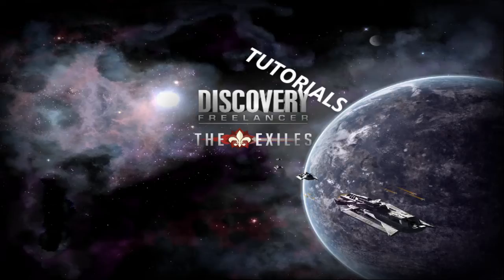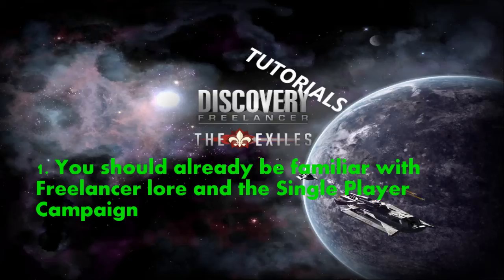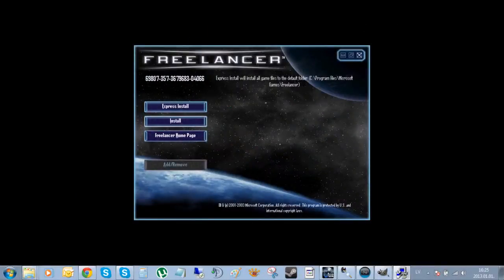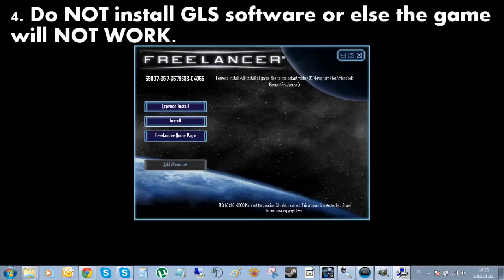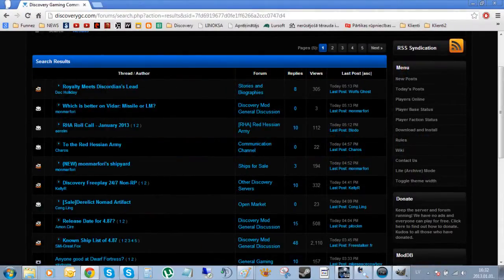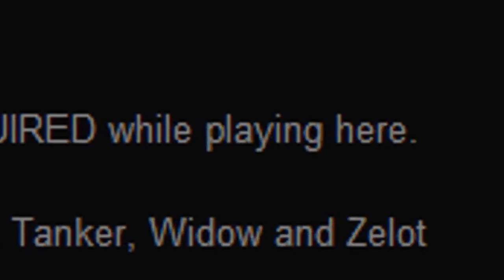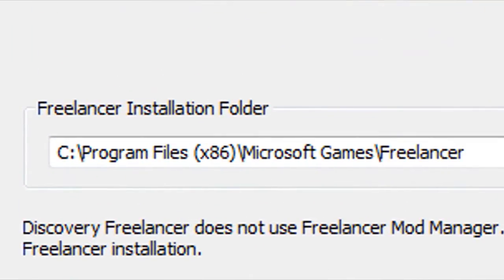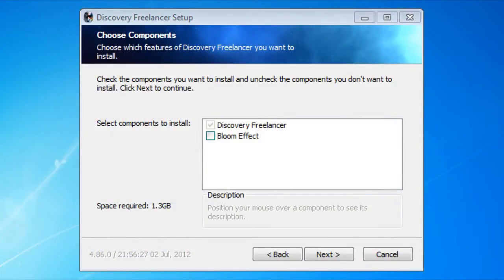Discovery Freelancer Tutorial: Episode I, Installing Discovery Mod (OUTDATED)